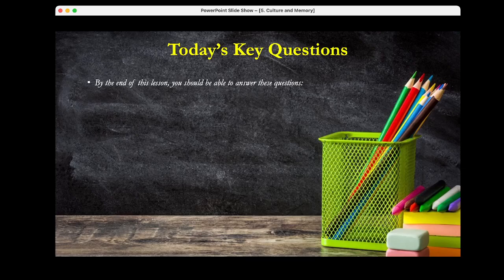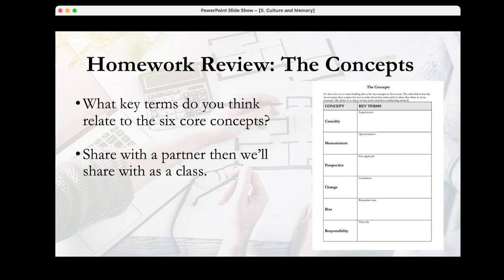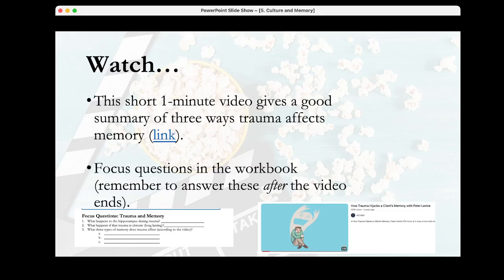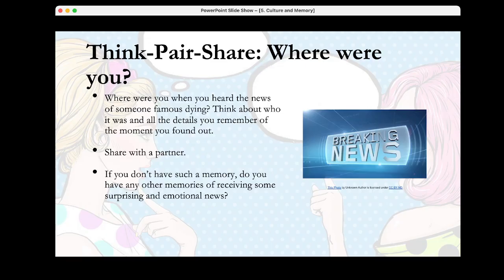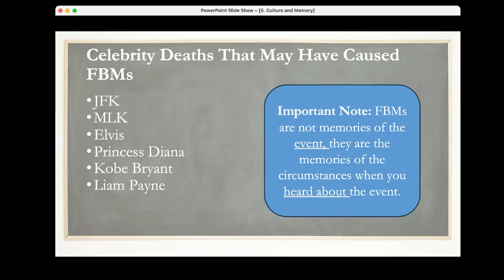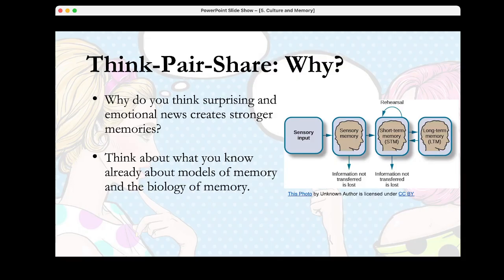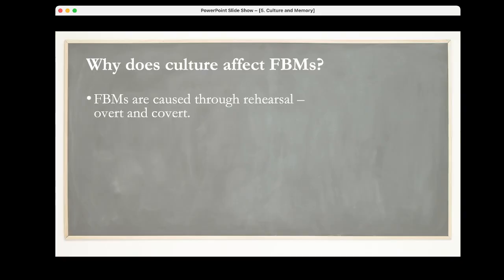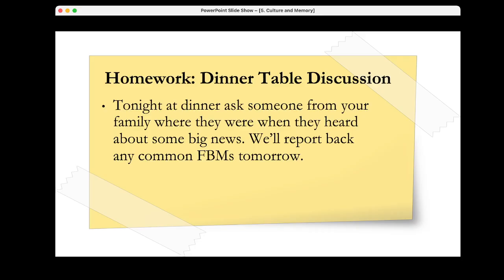Ch 4 Memory 5.1FBMs Video Tutorial